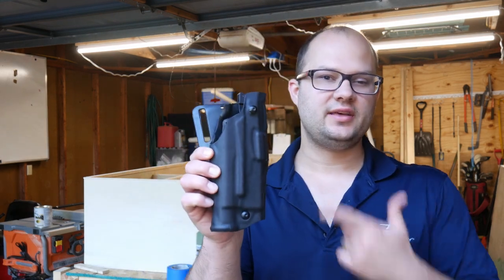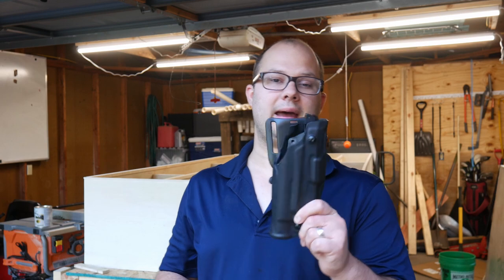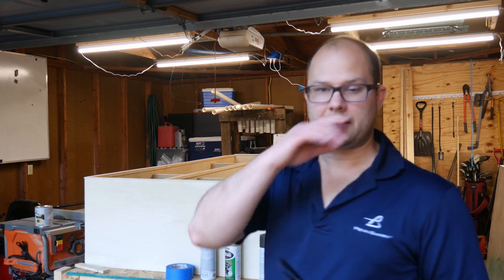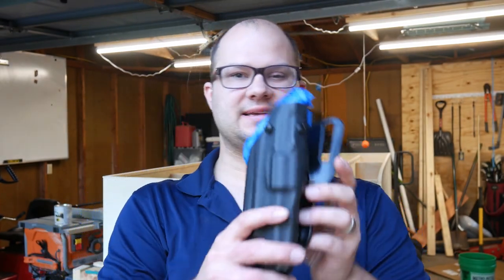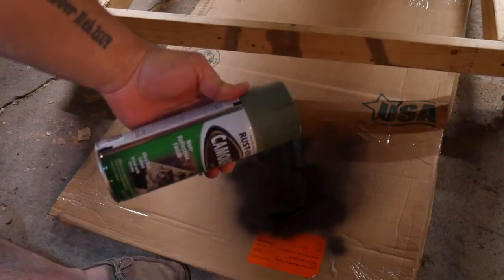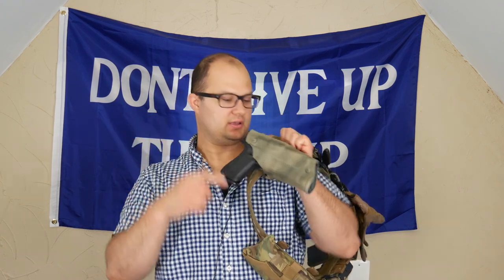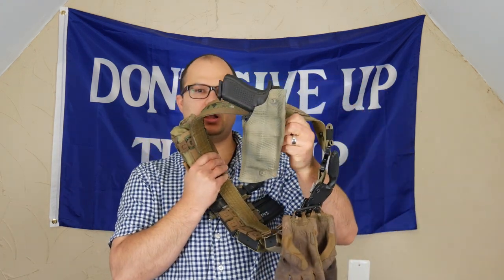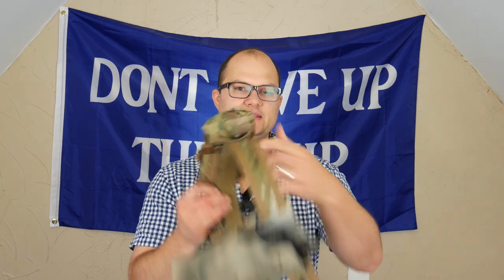DIY Camo Paint On a Holster